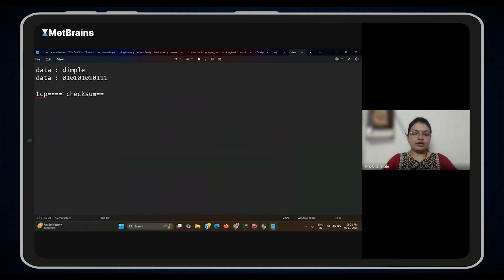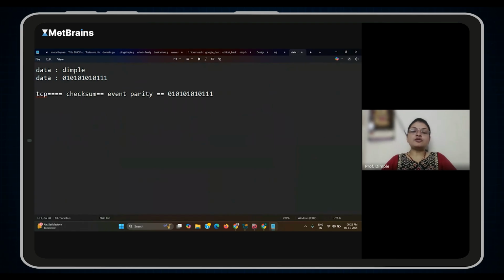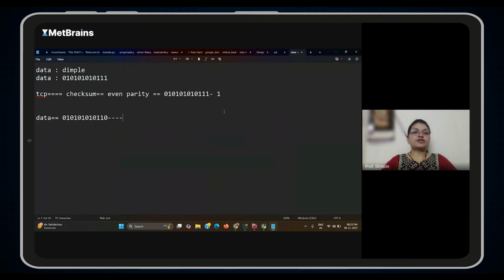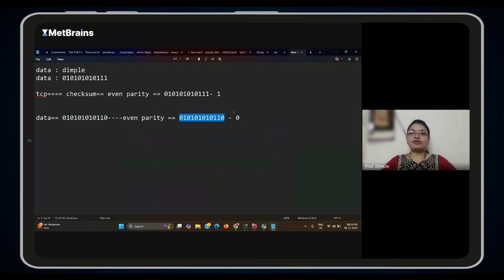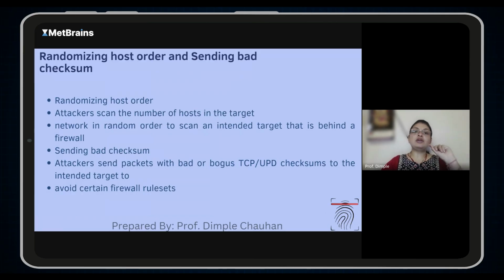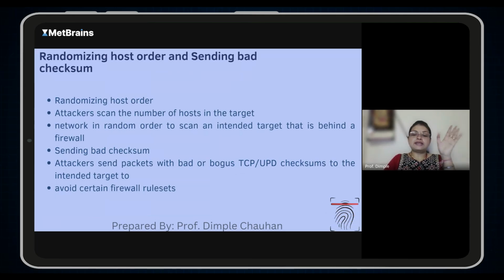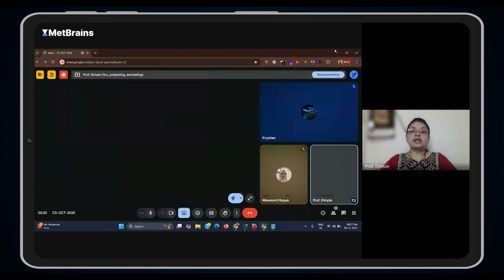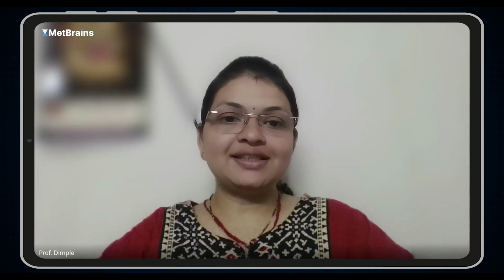What is a Checksum, Why randomizing host order matters in Cybersecurity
In today’s video, we break down two essential cybersecurity concepts that every beginner, student, and aspiring professional must understand: Checksums and Randomizing Host Order.
Whether you're learning ethical hacking, preparing for a cybersecurity interview, or building a stronger foundation in networking security this video gives you a clear, simple, and practical explanation.